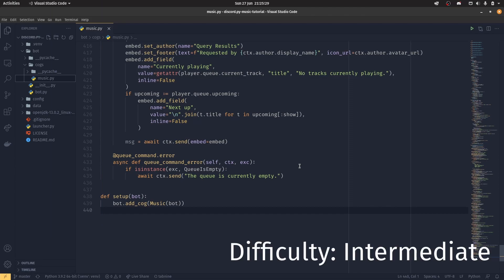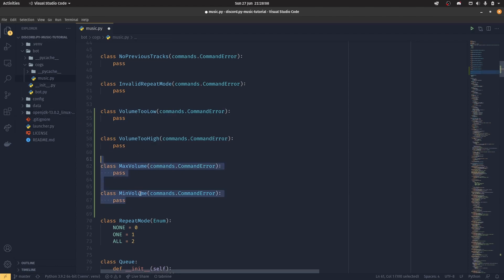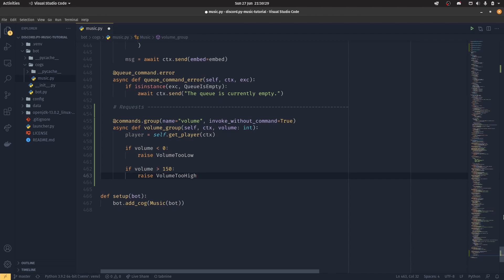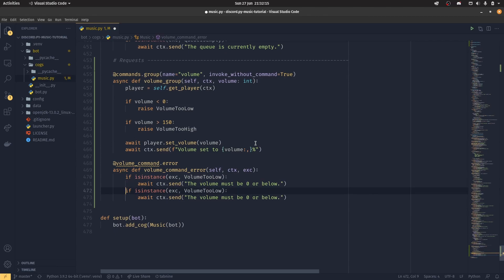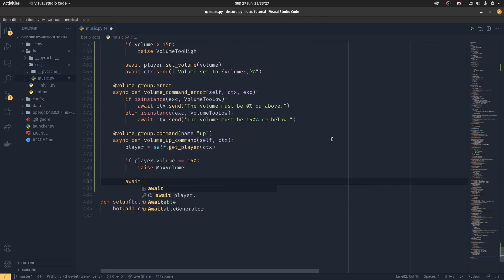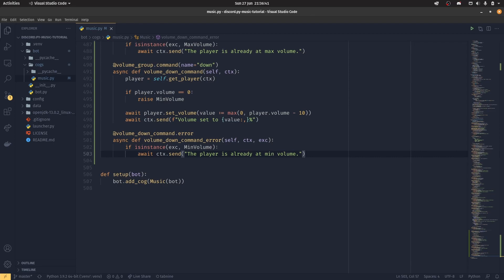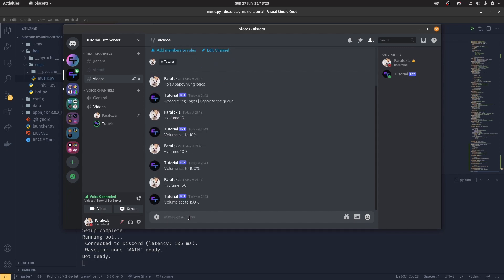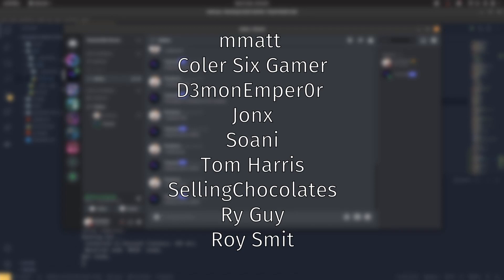Controlling the volume - Building a discord.py music bot - Part 13